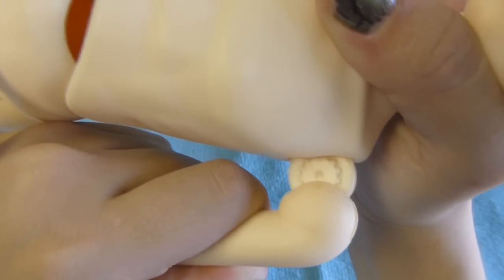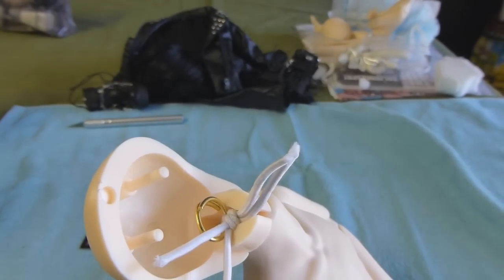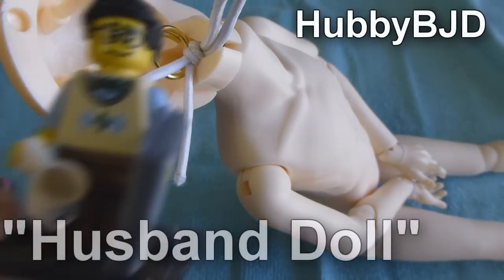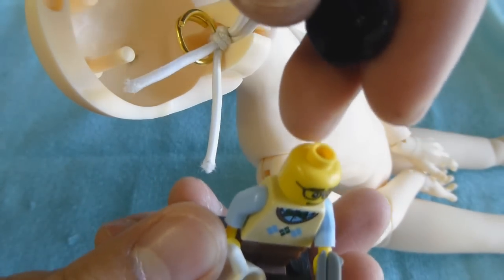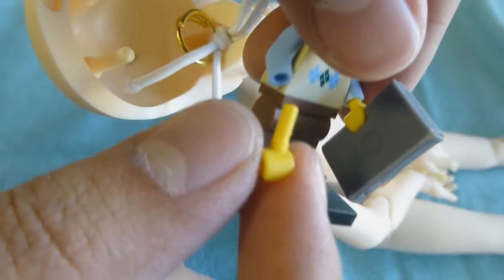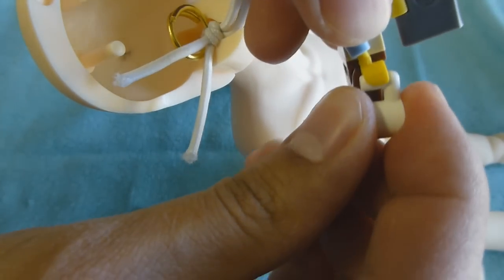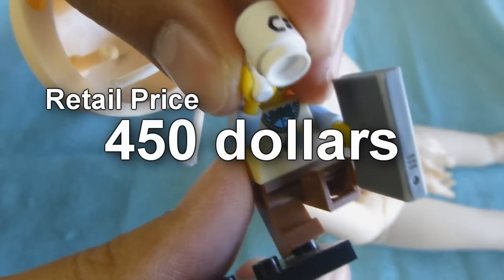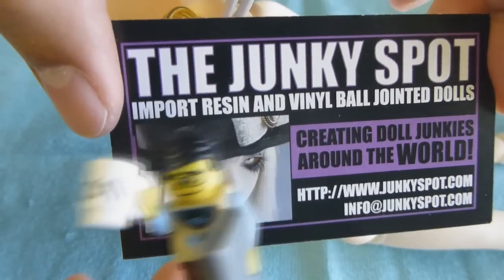What really happens during a review: Video 3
Yup so my videos are usually interrupted by either the cat or the husband.  This time around it seems like husband wanted to do a review on his own...hmm maybe I will have him do the reviews from now on :P lol